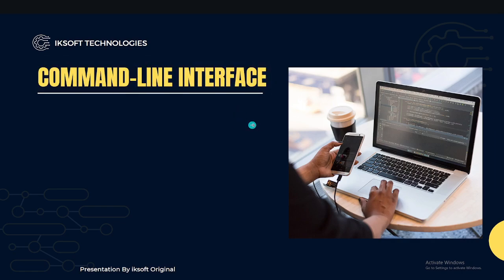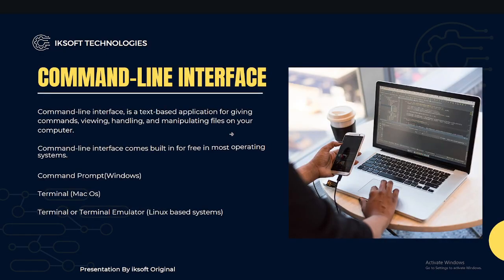7 CommandLines -- Python for Beginners